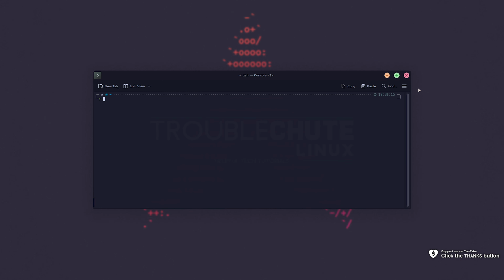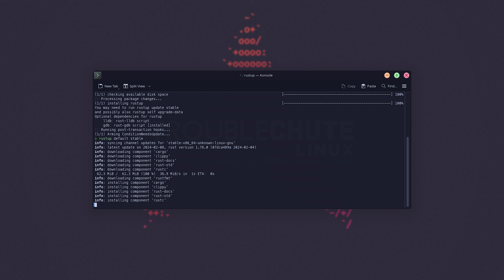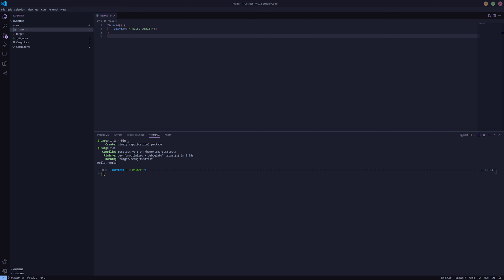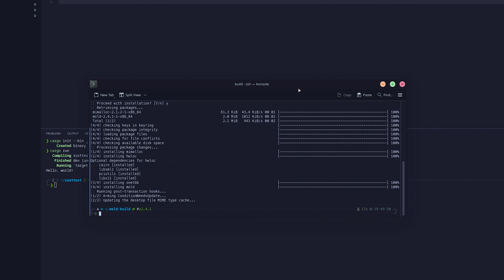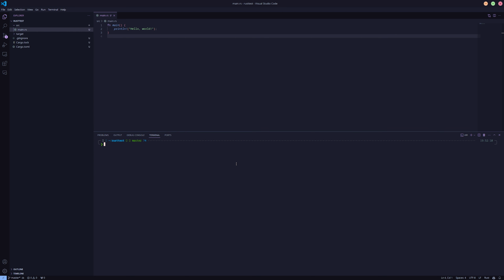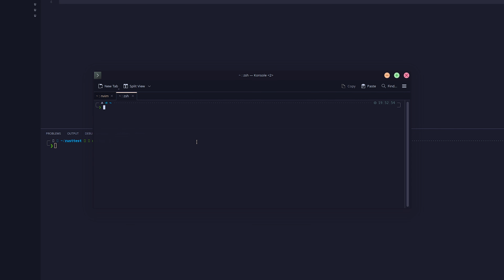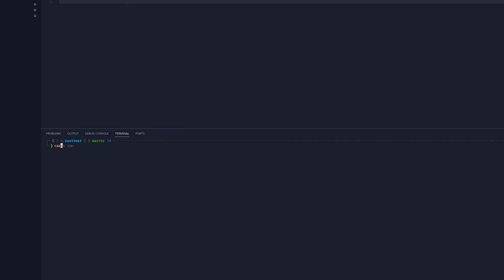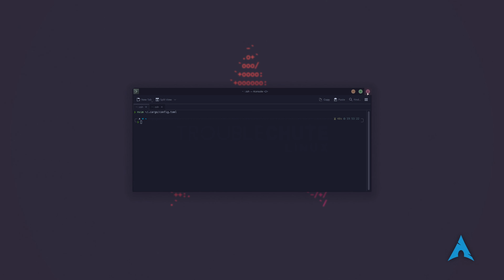Install Rust & Mold (+ Quick Start Guide) for Linux | Arch/Manjaro/EndeavourOS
Rust is a super secure, powerful language. This video shows you how to install the Rust environment and compiler on Arch Linux (and Arch-based distros like Manjaro, EndeavourOS, and Arcolinux). It also shows you how to install Mold, which dramatically speeds up compilation times.

Timestamps:
0:00 - Intro/Explanation
0:10 - Install Rust
0:43 - Getting Started (Hello World Sample)
1:19 - Installing mold (for faster building)
2:05 - Using mold in Rust for FAST builds
2:50 - Test mold in Rust (without setting as default)